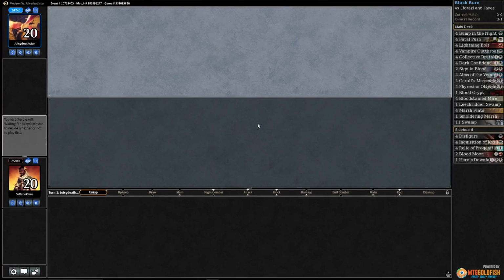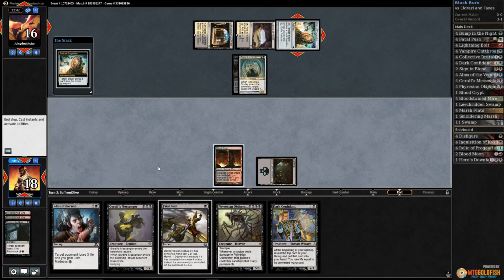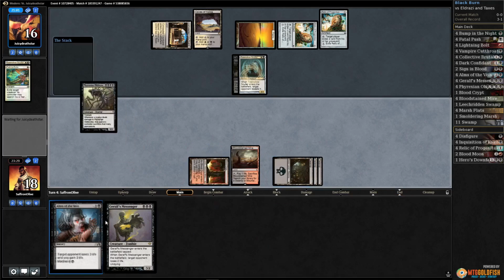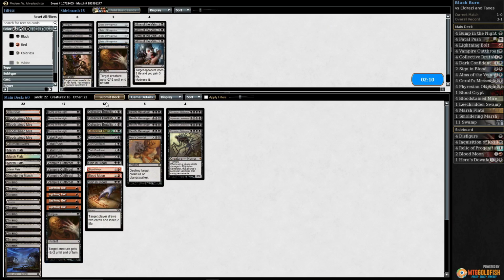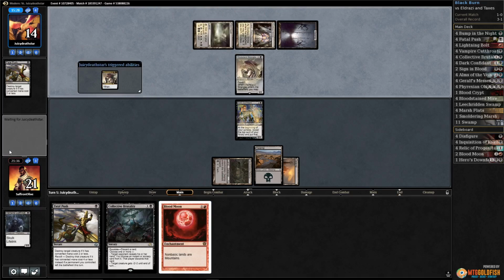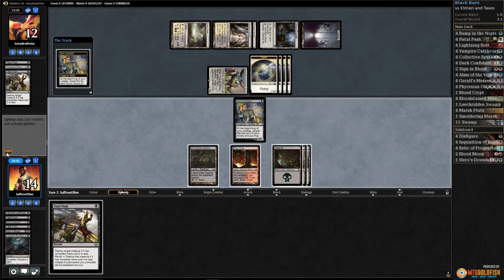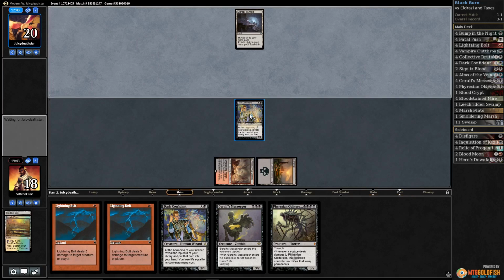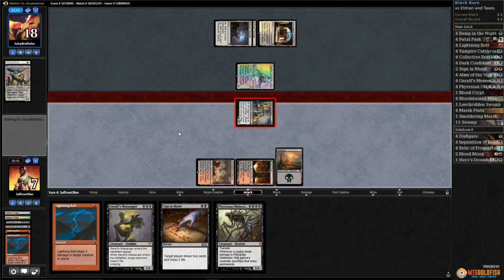Much Abrew: Black Burn vs Eldrazi and Taxes (Match 5)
How many Eldrazi Temples will our opponent have on the battlefield by turn two? Let's find out!